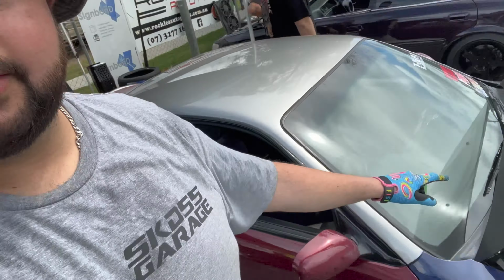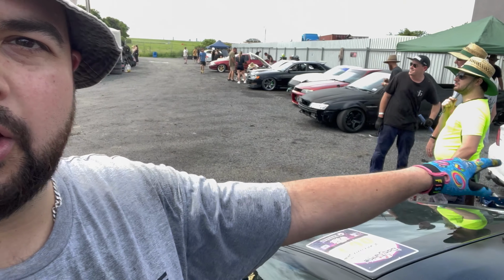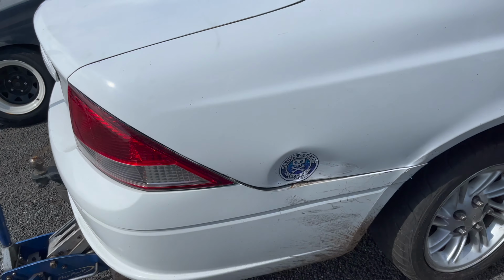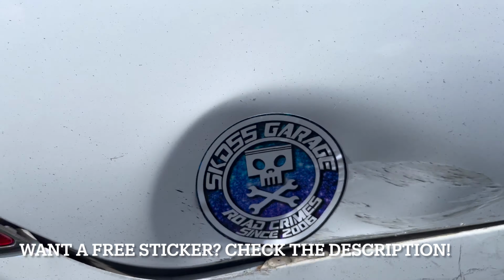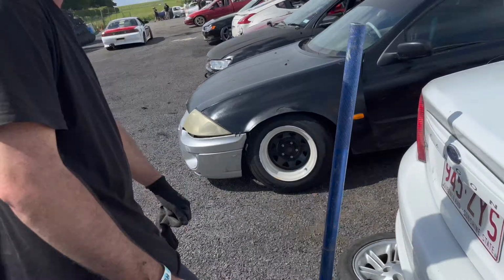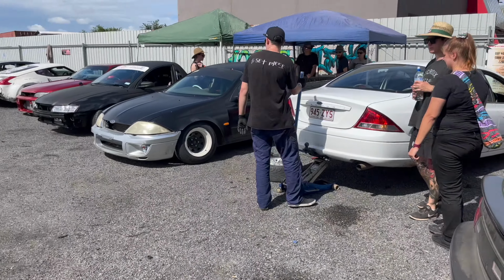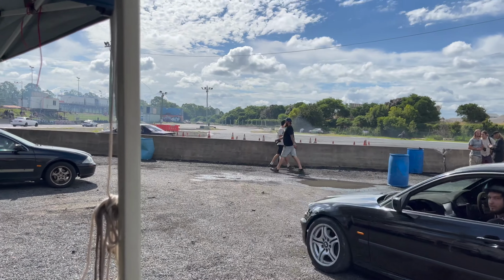TAKING THE DRIFTPIG TO ARCHERFIELD DRIFT PARK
I can't believe its been 4 years since I've been to Archerfield Drift Park! Come for a ride in the 180sx as we drift around this tight and technical drift track!